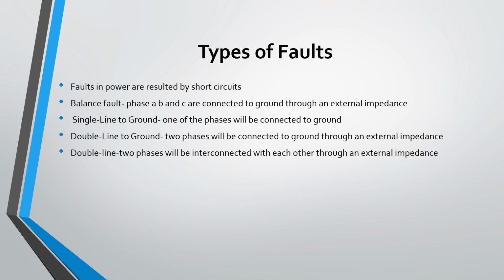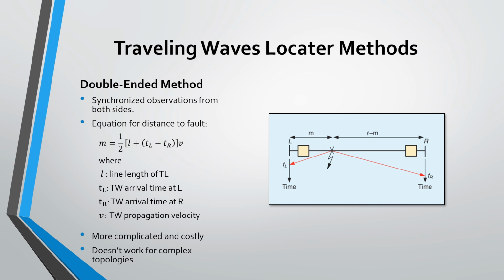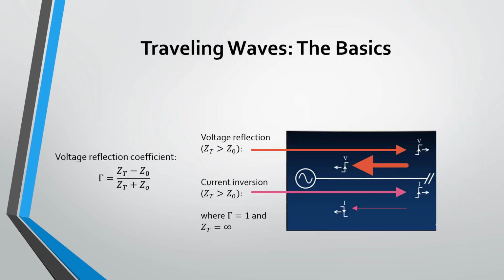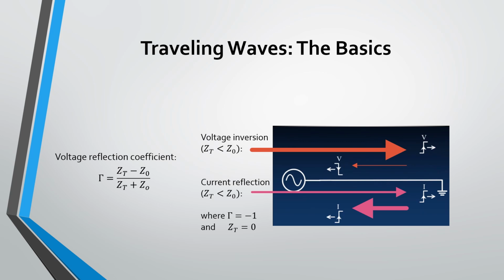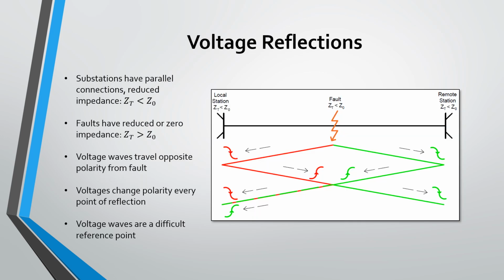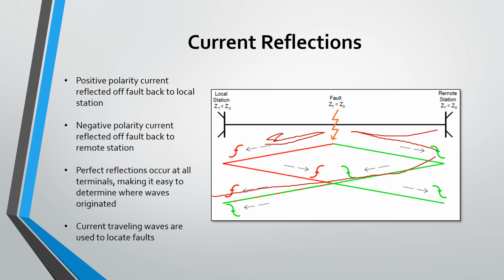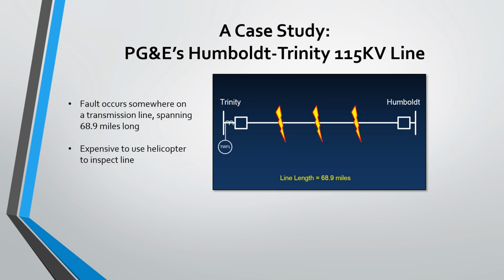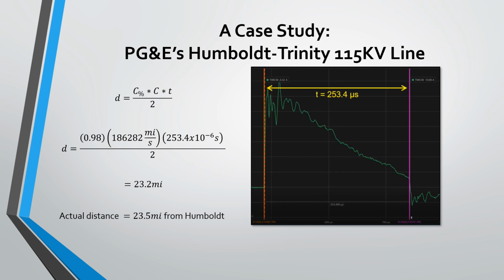Fault Locating with Traveling Waves